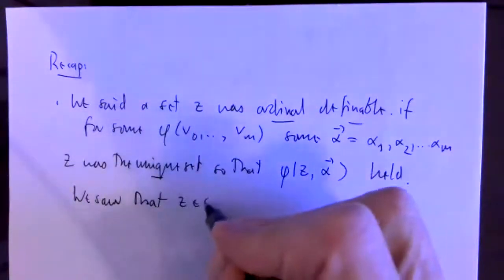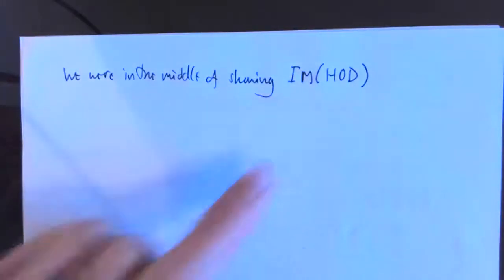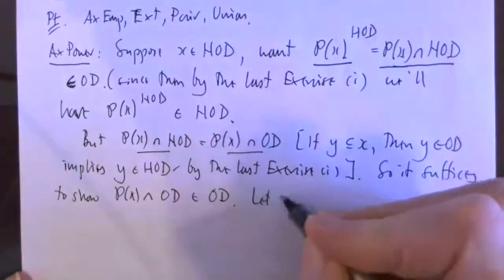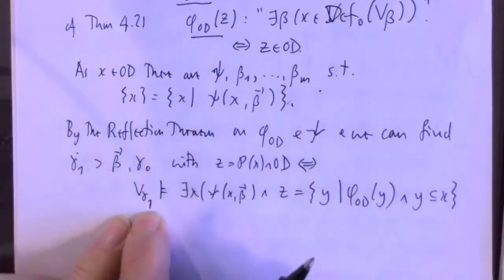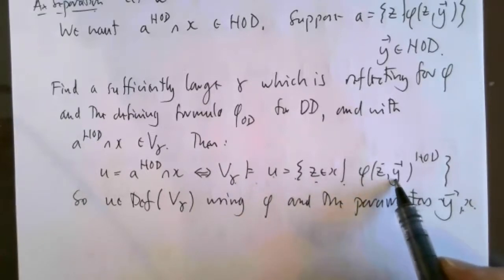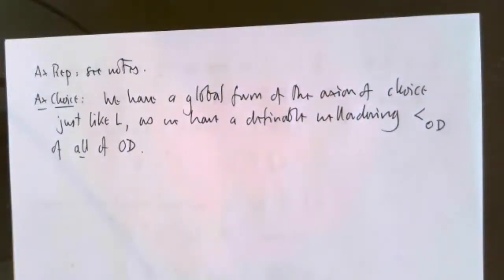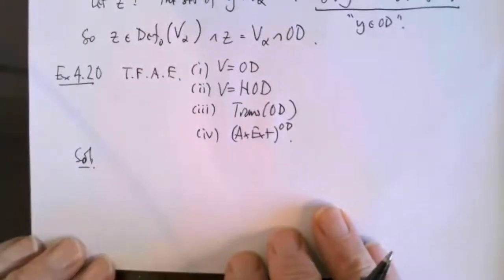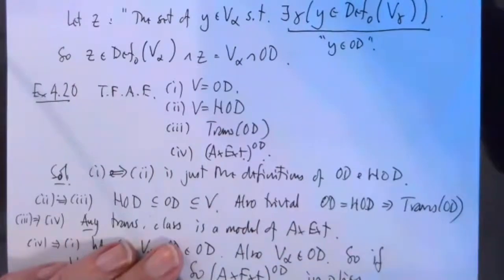Axiomatic Set Theory Lecture 30